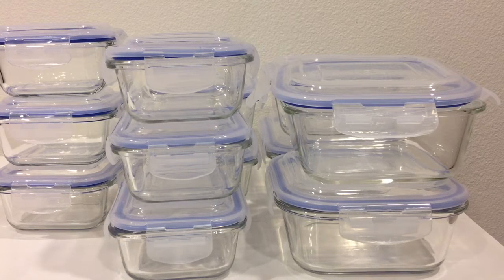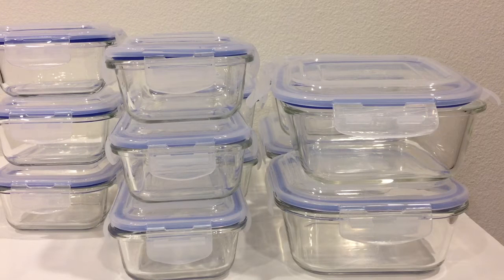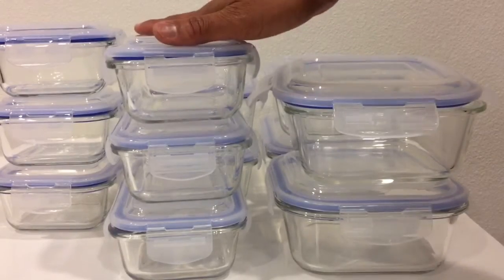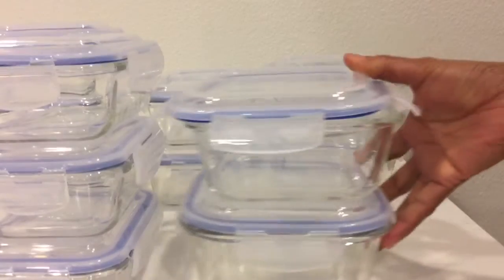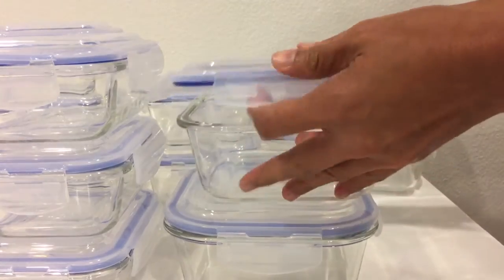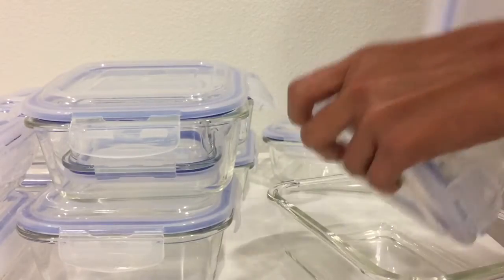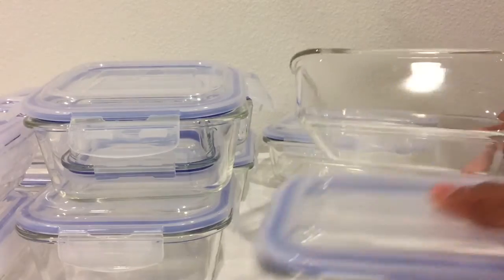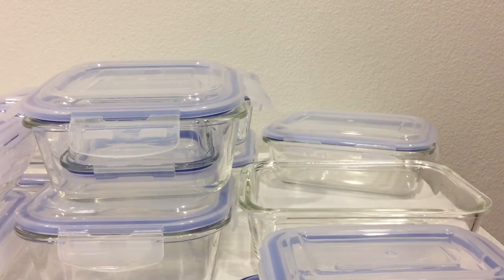Best Choice Products 24 pcs Set Glass Containers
Product Features:

24-piece food storage set includes (12) glass containers and (12) BPA-free lids
Freezer, dishwasher, oven (up to 600F), and microwave safe
Great for home, travel, and the office, store and preserve food in high-quality, airtight containers
All-purpose storage container set features 5 different size capacities
Dimensions: 3 x 1.5cup (12.5 oz), 3 x 1.7cup (14 oz), 2 x 3cup (24 oz), 2 x 3.5cup (28 oz), 2 x 4.5cup (37oz)

I received this item at a discounted price for testing and review.

I just want to share my actual experience on the product. I really appreciate it!

Feel free to post your comments or inquiries below: